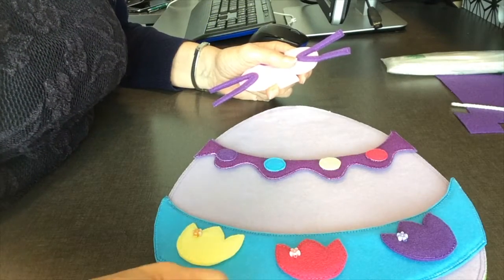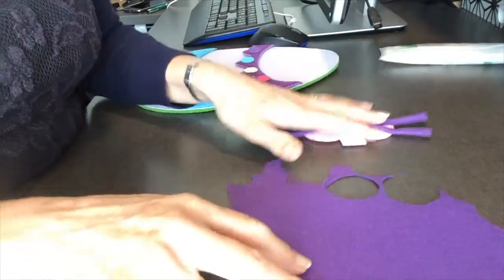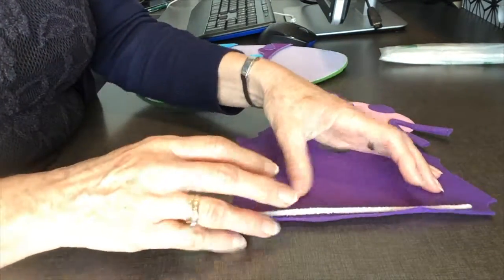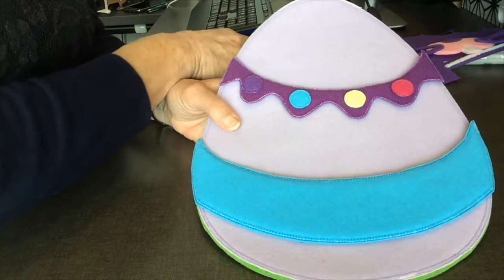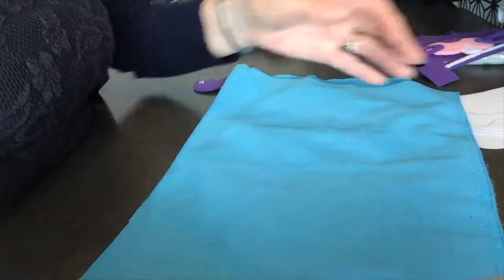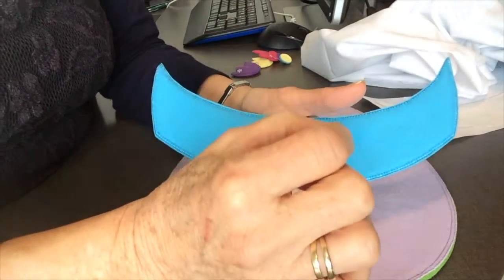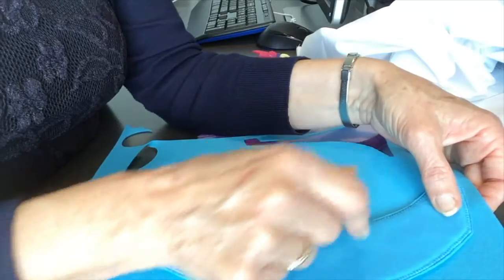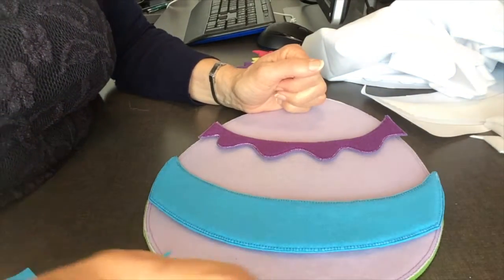Felt Easter Egg Whiskers & Stripes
The felt Easter egg whiskers & stripes shows how to make whiskers and add them onto the bunny's mouth as well as make two different stripe shapes to add to the felt egg. Photos, instructions and more information can be found